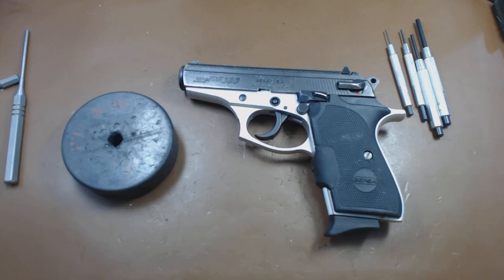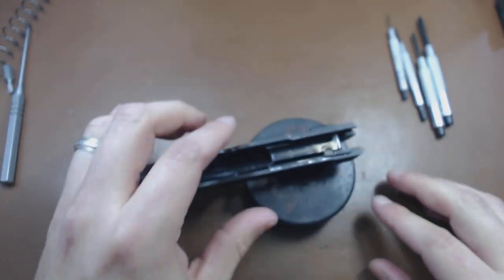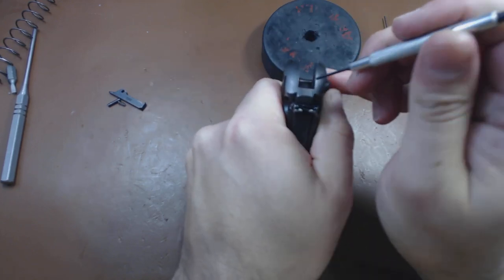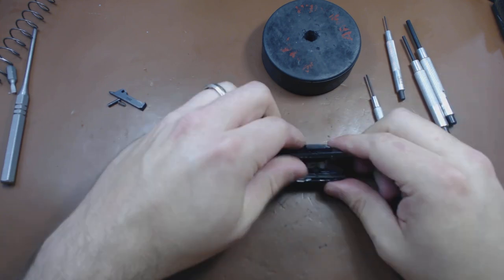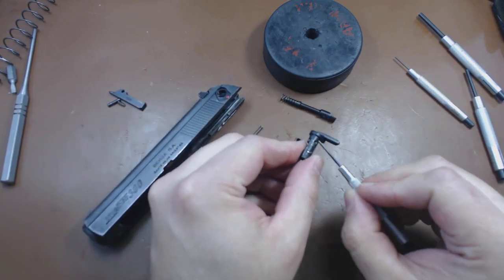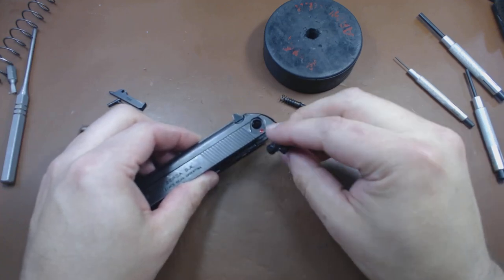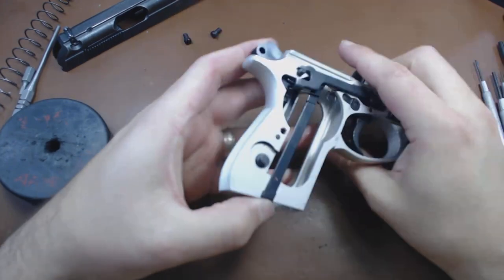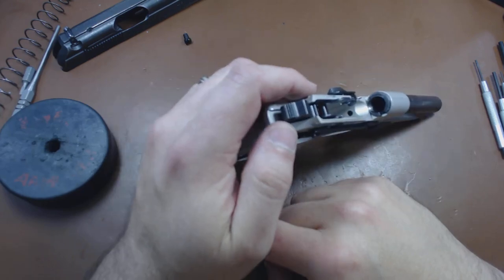Bersa Thunder 380 Complete Disassembly and Reassembly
Bersa Thunder 380 Walkthrough Complete Disassembly and Reassembly
Note: I think I slip and call this a Beretta  instead of a Bersa from time to time. Sorry.